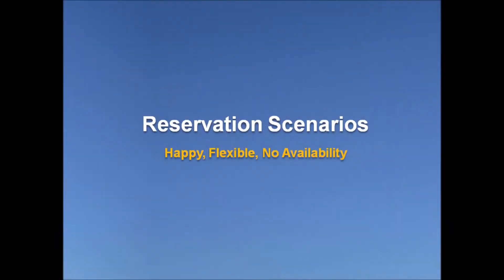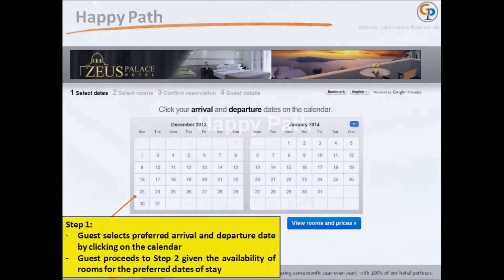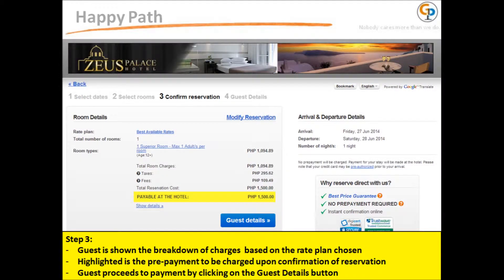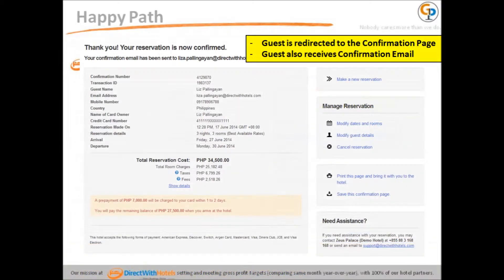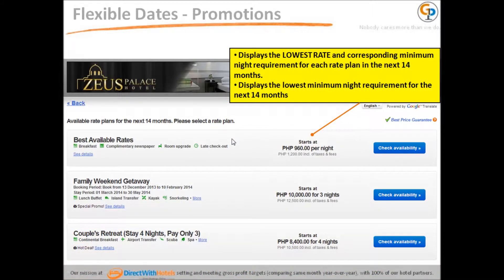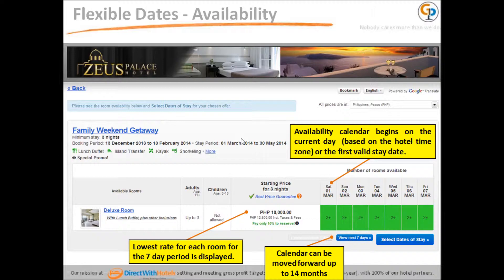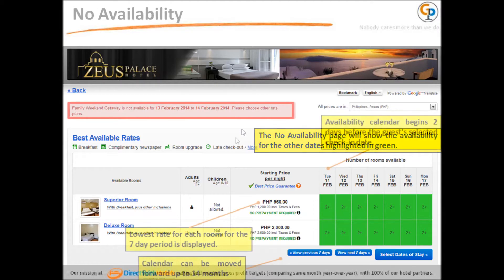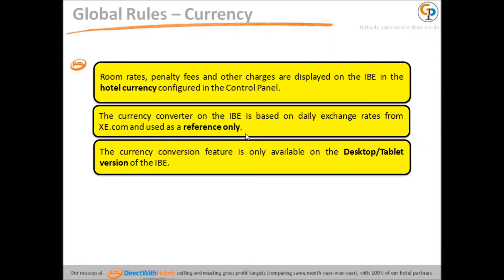Internet Booking Engine Reservation Scenario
Welcome to the Reservation Scenarios module of the Internet Booking Engine. This module serves as a supplementary material for employees and covers the scenarios that happen during a reservation on the Internet Booking Engine.